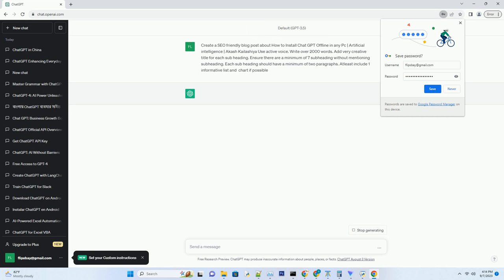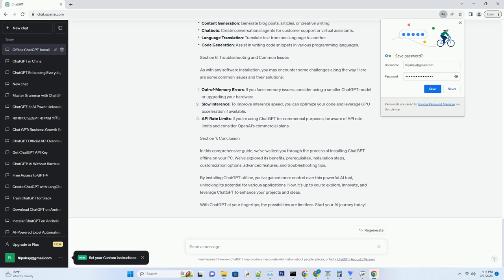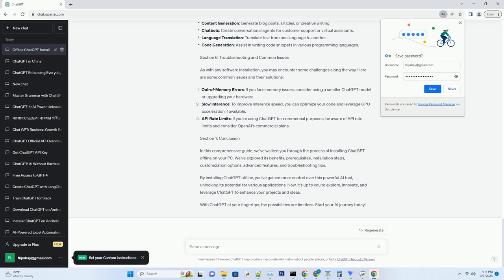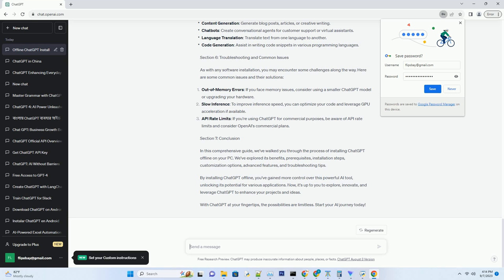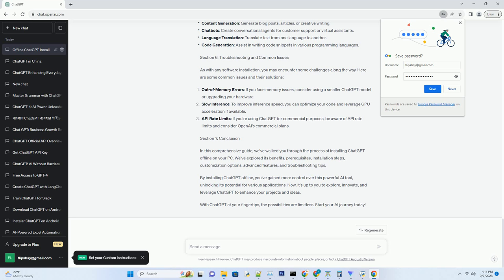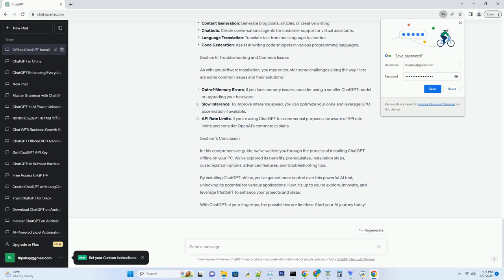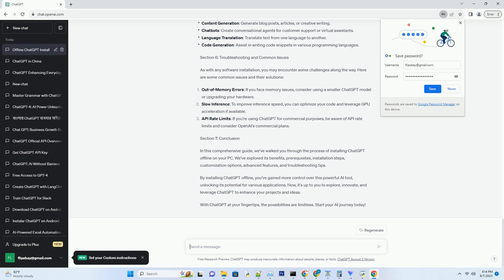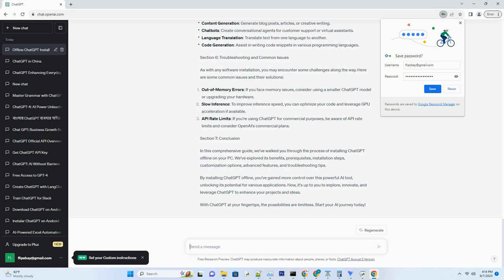How to Install Chat GPT Offline in any Pc Artificial intelligence Akash Kailashiya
### offline chatgpt installation guide
### chatgpt in china
### chatgpt enhancing everyday life
### new chat
### master grammar with chatgpt
### chatgpt-4: ai power unleashed
### বাংলায় chatgpt ব্যবহার গাইড
### chat gpt: business growth booster
### chatgpt official api overview
### get chatgpt api key
### chatgpt: ai without barriers
### free access to gpt-4
### create chatgpt with langchain
### train chatgpt for slack
### download chatgpt on android
### instalar chatgpt en android
### ai-powered excel automation guide
### chatgpt for excel vba
### learn swift with chatgpt
### swiftui chatgpt integration tutorial
### chatgpt simplifies swiftui coding
### chatgpt enhances swiftui development
### seo guide with chatgpt
### chatgpt seo mastery
### chatgpt seo hacks
### python-powered chatgpt guide
### new chat
### ai boosts scientific writing
### title: unlocking the power of chatgpt: a co ...